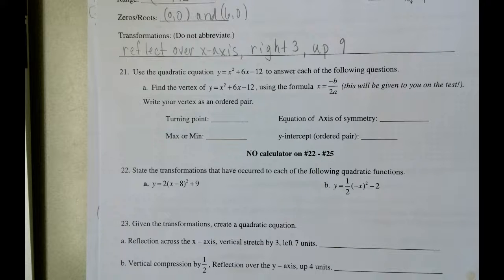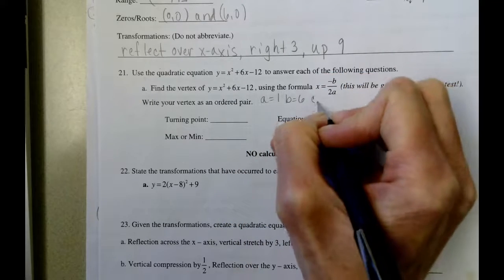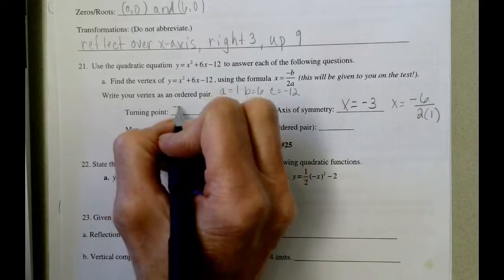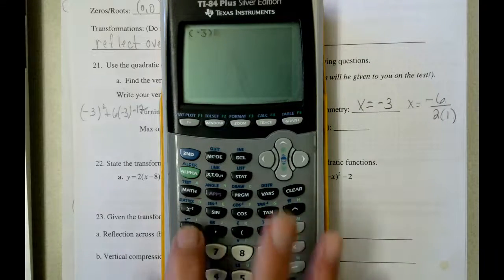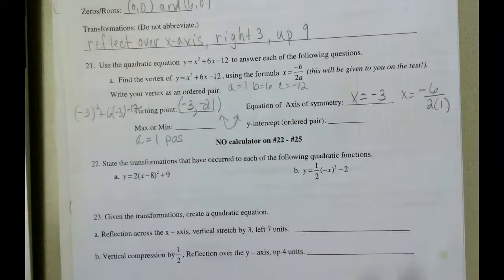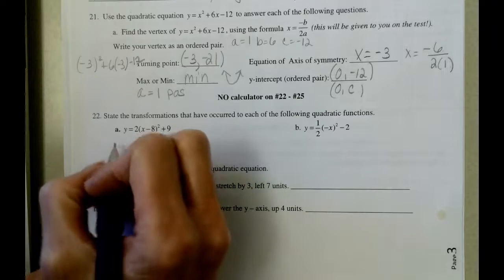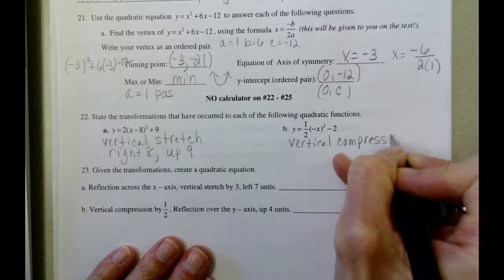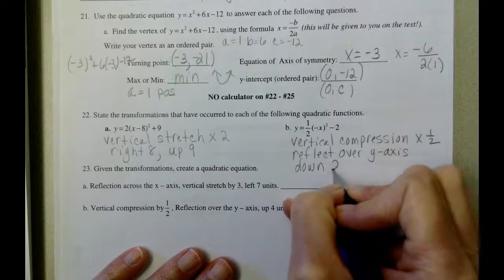a2rev2122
Algebra 2 Semester Test Review